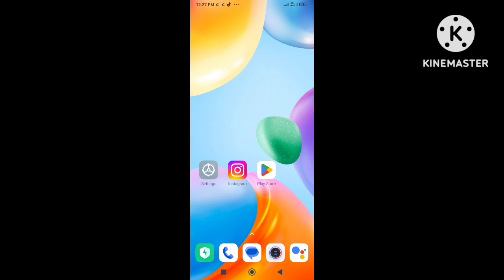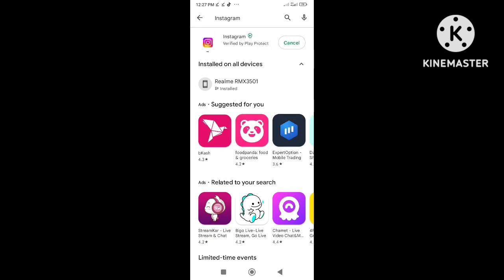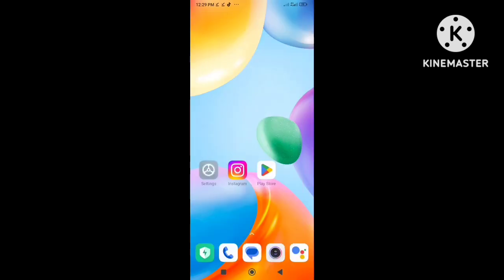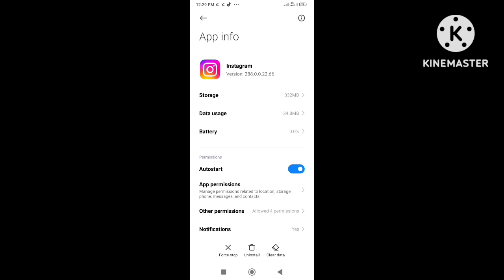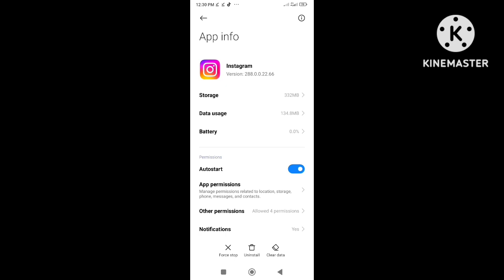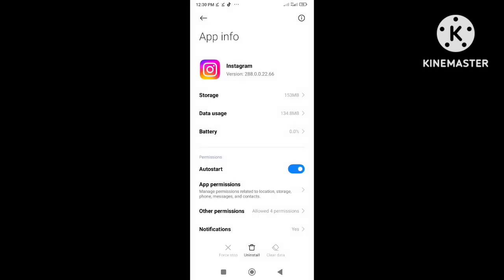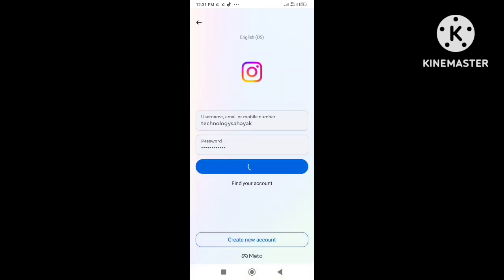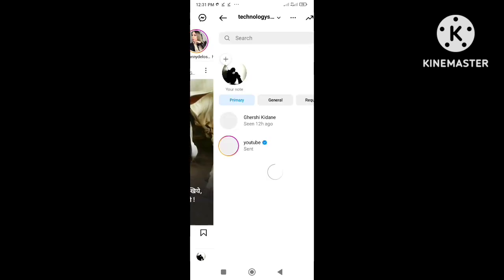Fix unsent message problem on Instagram | unsent message not working on Instagram 2023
Are you facing unsent message problem on Instagram? How to fix Unsent message problem on Instagram. In this video I will show you a easy Step to fix Unsent message problem on Instagram. There are several reasons for unsent messages from on Instagram. So we need to applied several step to fix Unsent message problem. So can try this step. Hopefully your unsent message problem on Instagram will be solved.

                    ▬ 🔎 𝐇𝐚𝐬𝐡𝐓𝐚𝐠𝐬 ▬

How to fix profile photo change problem on Instagram

Fix unsent message problem on Instagram | unsent message not working on Instagram

How to disable Google search safe on mobile chrome browser | Turn off Google safe search

How to add music to Instagram notes | Instagram music notes features

How to minimize YouTube on Android | How to play YouTube in background

How to fix Instagram glitch problem | Instagram Bug problem | Instagram not working problem

How to fix Gmail notifications not receiving/showing | fix Gmail notifications problem

How to Fix app pending problem on Google play store while updating or installing

How to fix Google Play store pending problem on Android

How to Delete Facebook watch history after new update

YouTube not opening Chrome Browser in android!- Redirect to app

How to fix capcut loading problem when video import

how to turn off active status on whatsapp and last seen

How to turn off Activity Status on Instagram | Hide Activity Status

how to block ads on android phone in two minutes

How to activate dark mode on Instagram new update Instagram dark mode